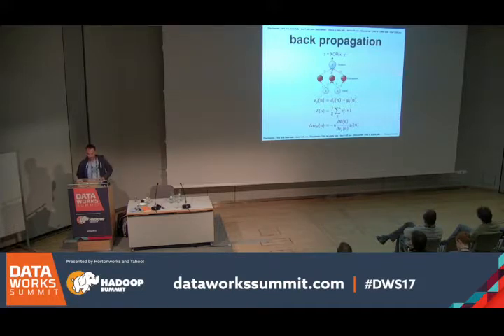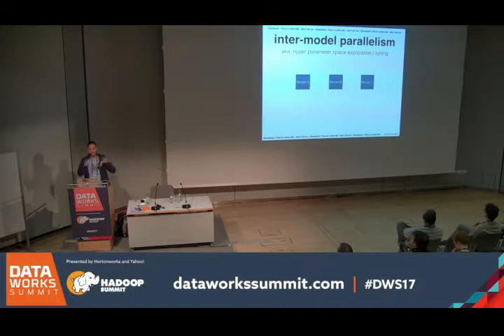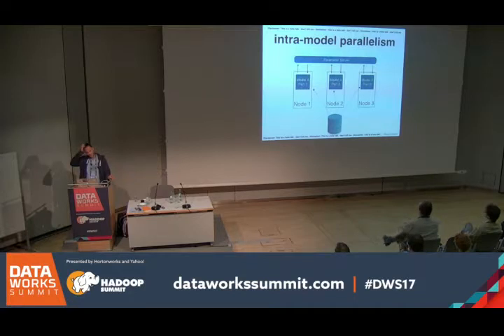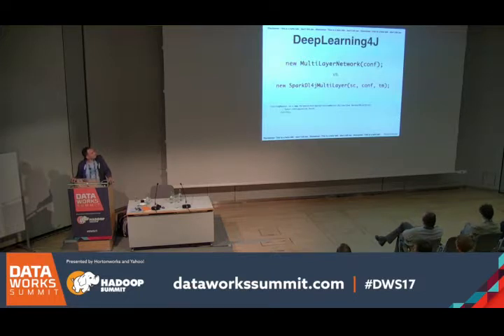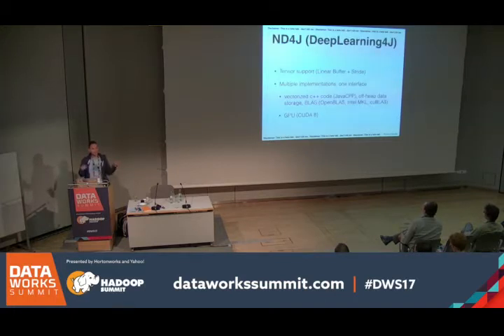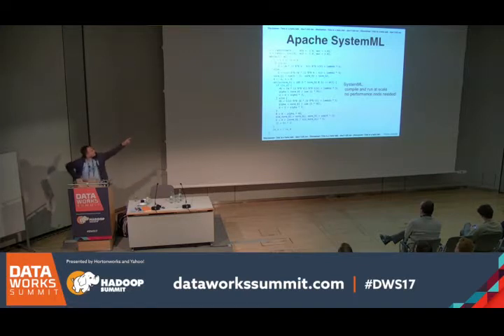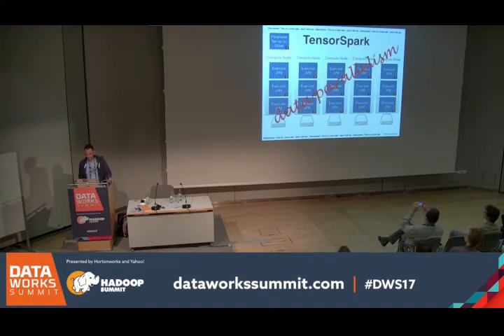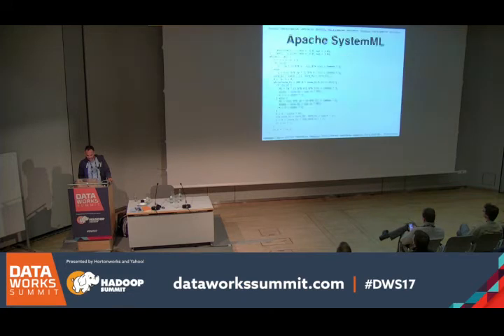Building Brains - Parallelisation Strategies of Large-Scale Deep Learning... - Romeo Kienzler, IBM